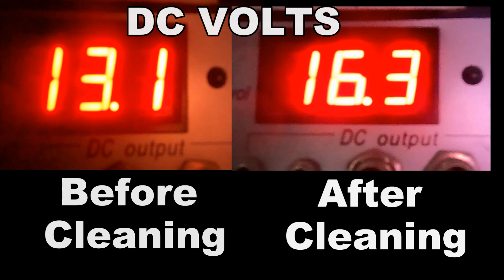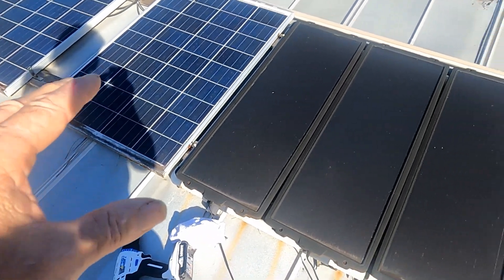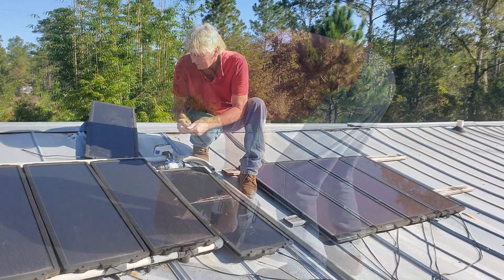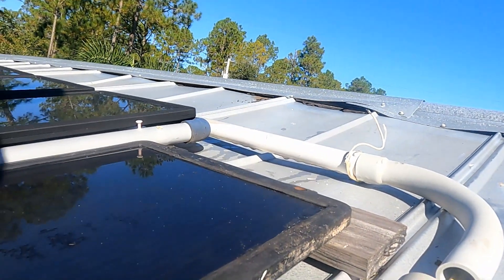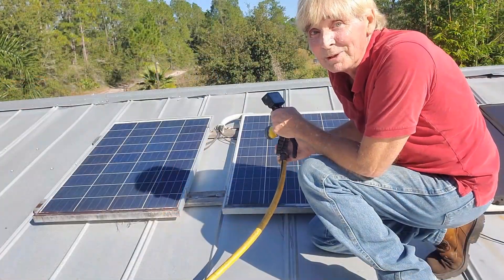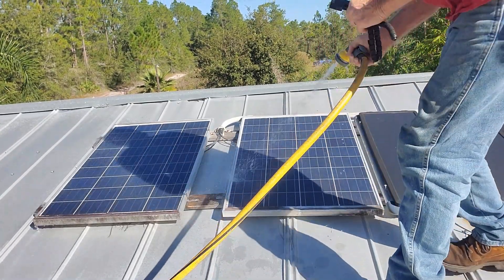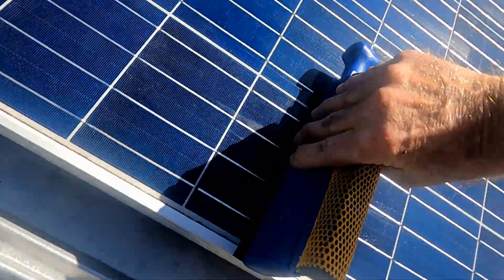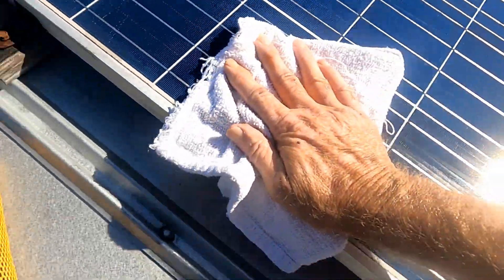Get MORE POWER from Solar Panel